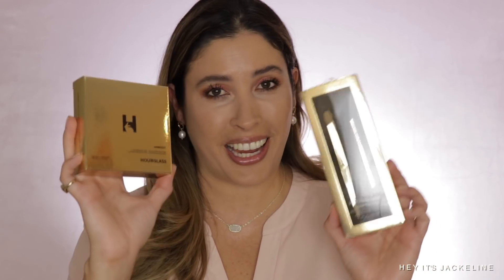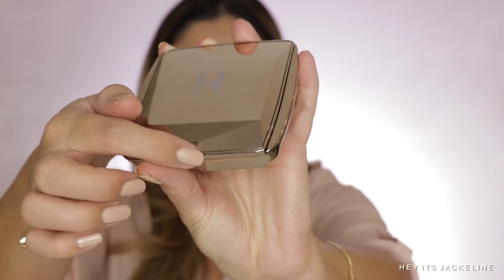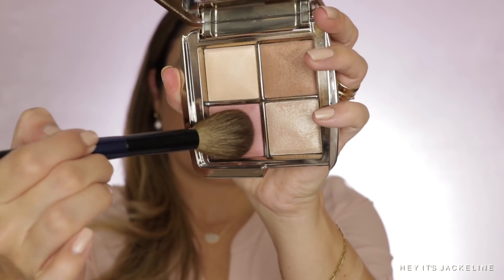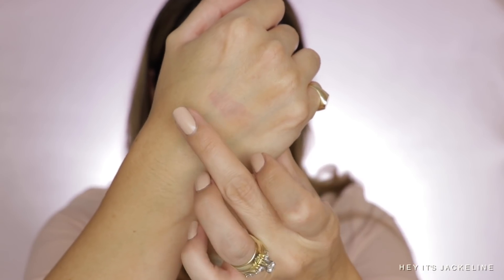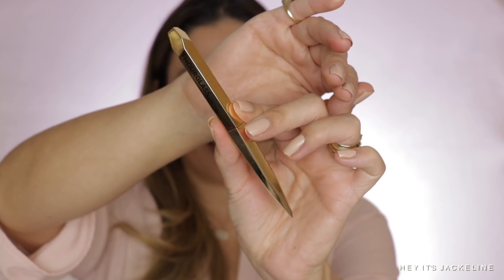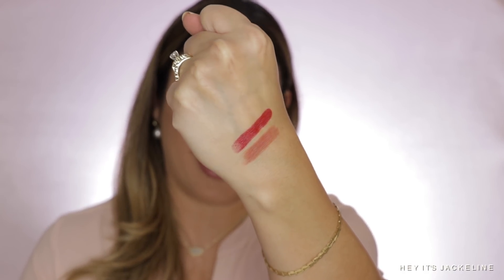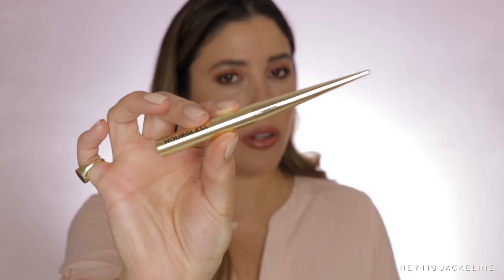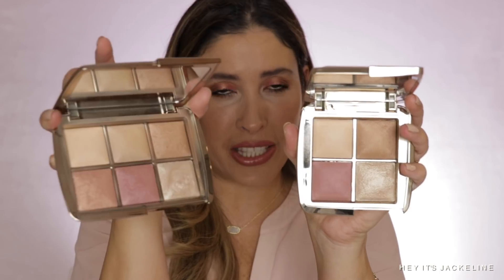HOURGLASS SCULPTURE Collection AMBIENT LIGHTING EDIT MINI UNLOCKED + CONFESSION DUO Review Swatches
Hi Friends!

In today's video, I will bre reviewing the HOURGLASS SCULPTURE Ambient Lighting Edit Mini Unlocked and the Sculture Confesseion Lipstick Duo. The review is complete with a demo, swatches, as well as comparisons to other products by Hourglass, as well as compared to Hourglass blush At Night.

I usually film in natural light, but because of the wild fires in the state I live, California, the sky is completely orange - red, making impossible for me to film just in natural light, the film becomes to dark and off color, hence this video is filmed with artificial light. If you want to see more swatches and details of the products reviewed, please visit my Instagram

I truly hope this review will help you to decide if these products are right for you! -- I look forward to reading your comments and if you want to support my channel, it is very simple .Subscribe, Like, Share, and turn on the post notification bell so you don't miss any of my uploads.

💝  FILMED WITH
Camera I use

Victoria Beckham by Augustinus Bader Golden Cell Rejuvenating Priming Moisturizer *
TOM FORD Traceless Soft Matte Foundation 5.6 Ivory Beige *
Gucci Crayon Definition Sourcils Powder Eyebrow Pencil ( 4 Brun ) *

Hourglass Ambient Edit Unlocked (not available)

💝  Nails
Gucci Vernis a Ongles Nail Polis - Annabel Rose *

@Hey It’s Jackeline @Christian Dior @Dior Makeup @Viseart Official @Tatcha @Charlotte Tilbury Beauty @NARS Cosmetics @TOM FORD